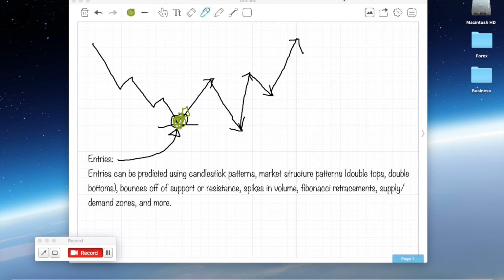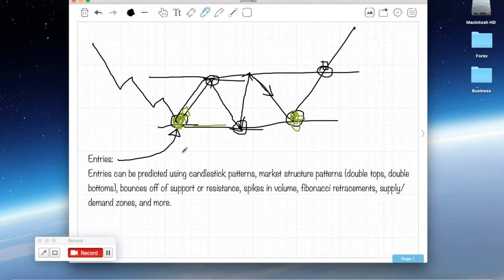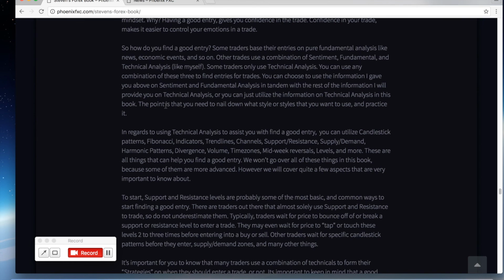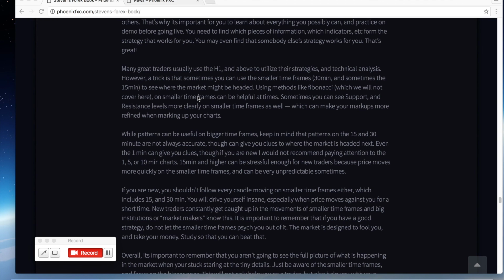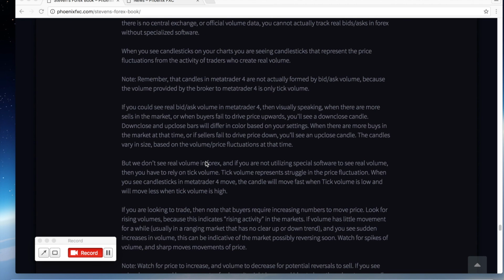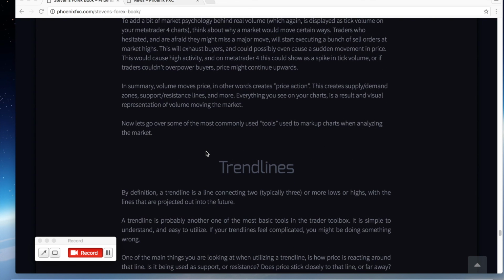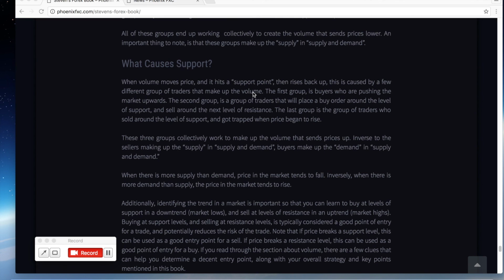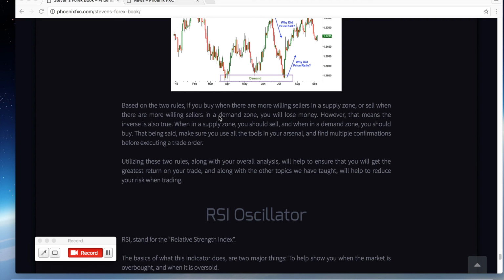Phoenix FXC - Basic Entries and Exits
Struggling with finding good entries in Forex? We'll teach you how you can find better entries, and be a more profitable trader!!

This video is a part of the Phoenix FXC FREE Trading Bootcamp - If you are new to trading, or struggling to become profitable, this bootcamp is for you!

Phoenix FXC, its owners, contractors, partners, etc are NOT financial advisors. We do not give financial advice. We are consultants looking to provide helpful information and education to the public.

Forex trading carries a high level of risk and can result in the loss of all your investment. You must be aware of the risks and be willing to accept them in order to invest in the stock, binary options or futures markets. Don’t trade with money you can’t afford to lose. No representation is being made that any account will or is likely to achieve profits or losses similar to those discussed on this website. The past performance of any trading system or methodology is not necessarily indicative of future results. Phoenix FXC, ITS OWNERS, AGENTS, EMPLOYEES, PROVIDERS AND COLLABORATORS ARE NOT RESPONSIBLE FOR ANY LOSSES THAT MAY RESULT FROM THE USE OF THE SERVICES OFFERED BY PHOENIX FXC

By choosing to view/consuming our content, you understand and accept our full Disclaimer & Disclosure Statement - Government Required*